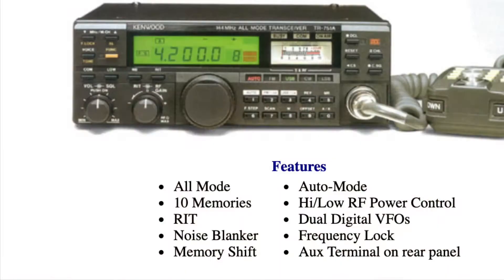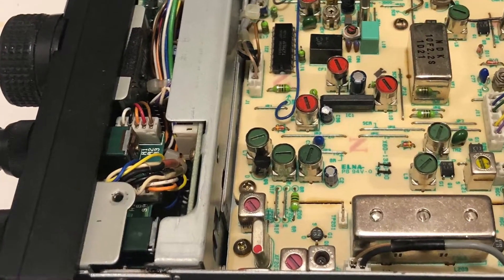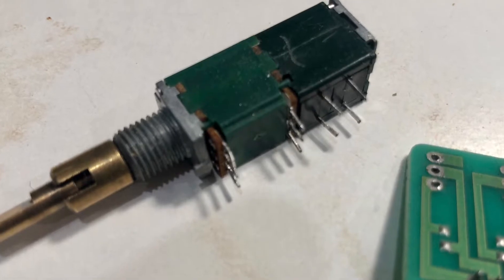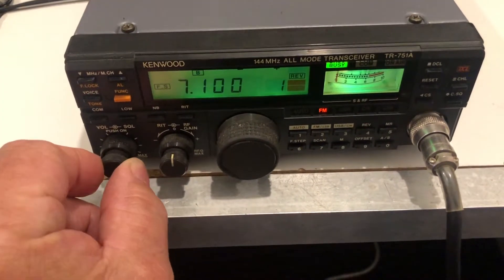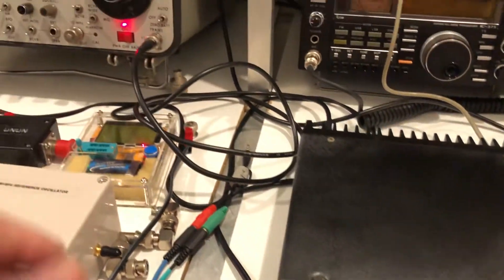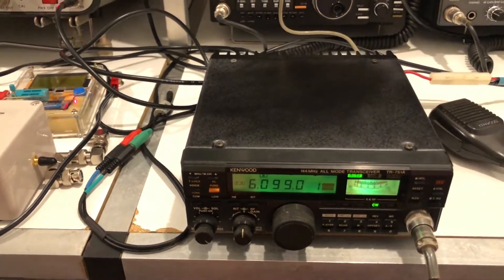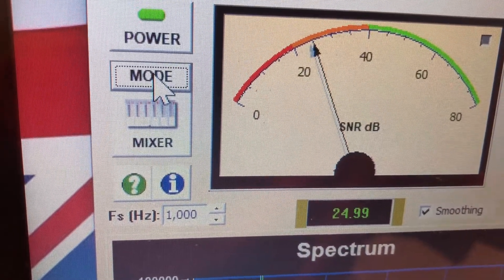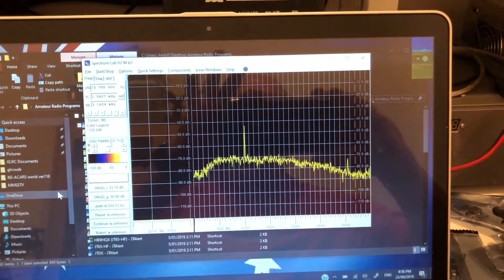Andy’s Workshop - Kenwood TR-751 repair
Repairing the volume, squelch, RIT and RF gain pots on a Kenwood TR-751a 2m transceiver.